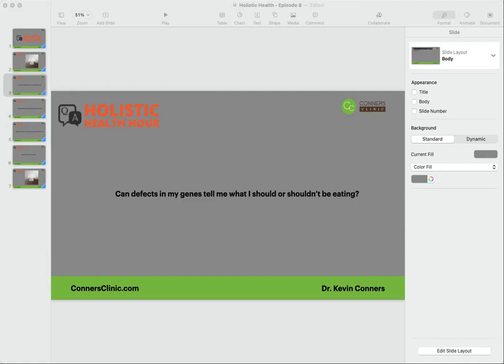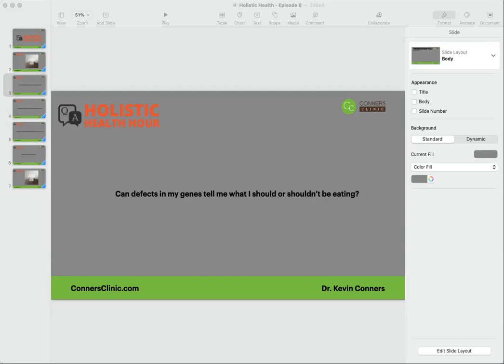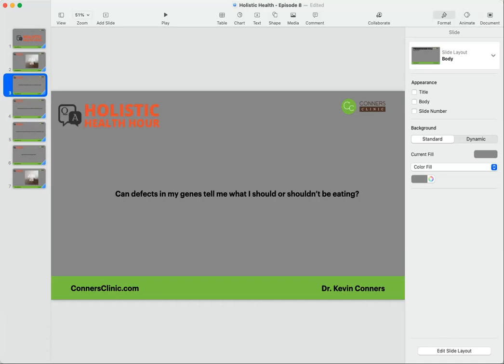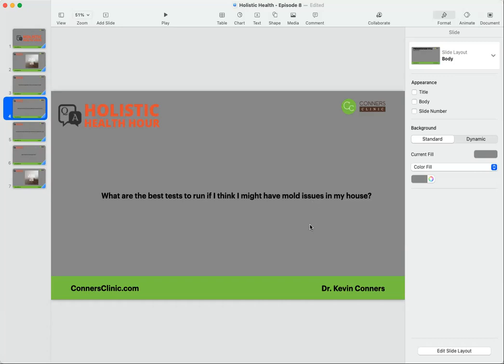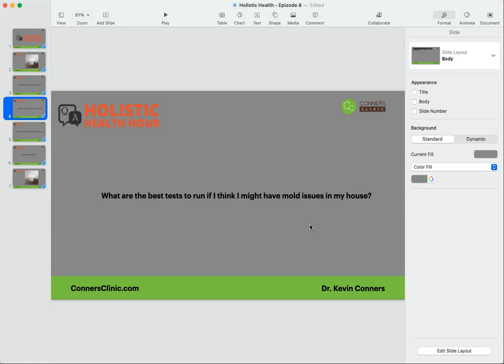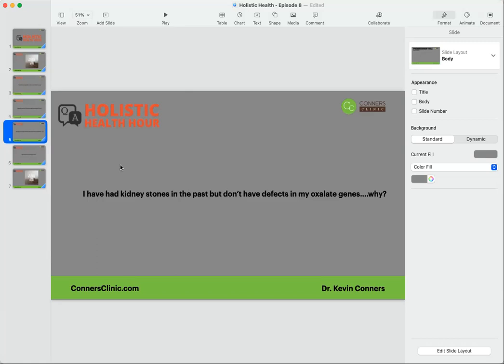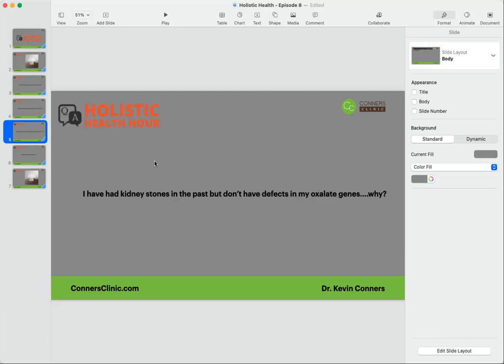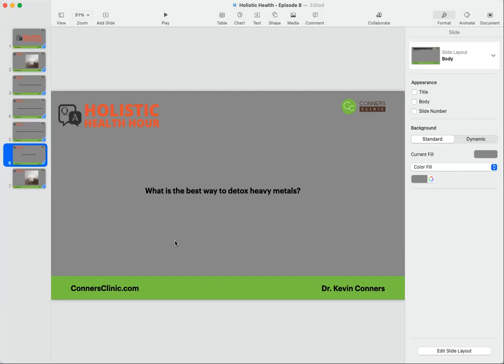#8 - Holistic Health Hour with Dr. Kevin Conners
Join us each Wednesday as we go Live answering YOUR questions about Holistic Health and living a more natural, alternative medicine lifestyle.

Questions are pulled from our live chat, as well as any submissions via our form